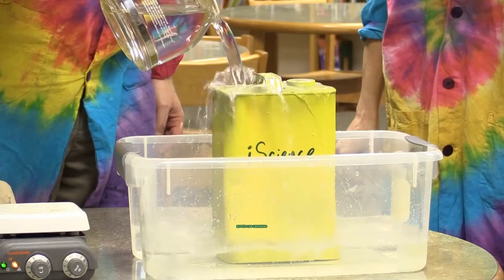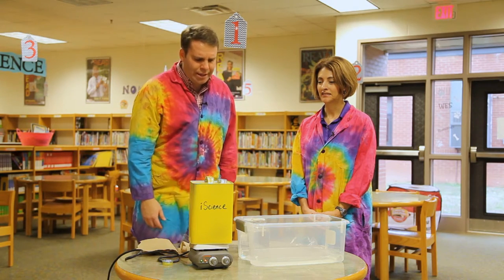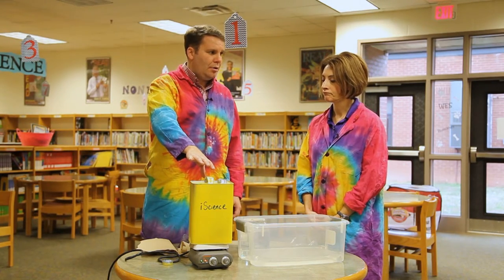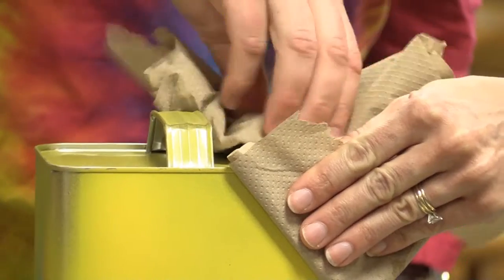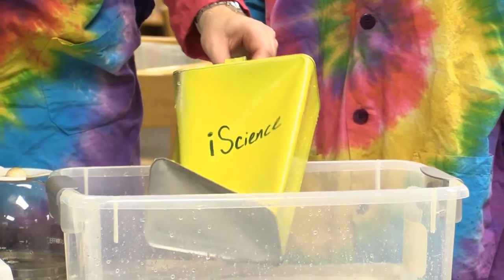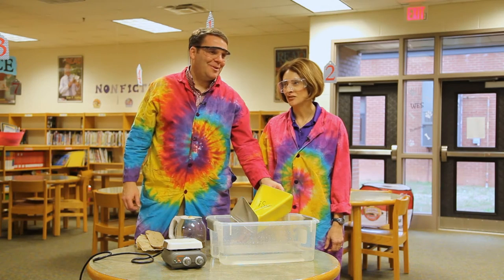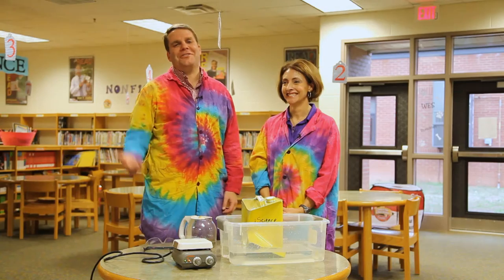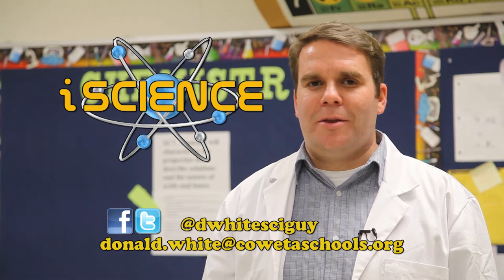iScience Presents: Super Can Crushing!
Dr. White and Mrs. Milam from ECHS have fun crushing a can without even touching it!